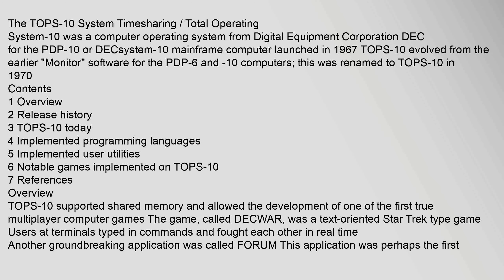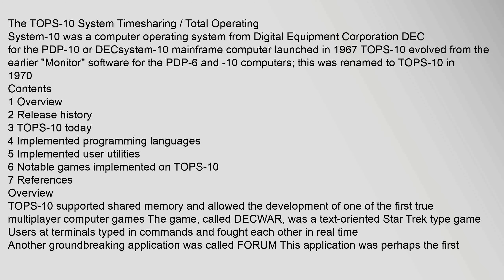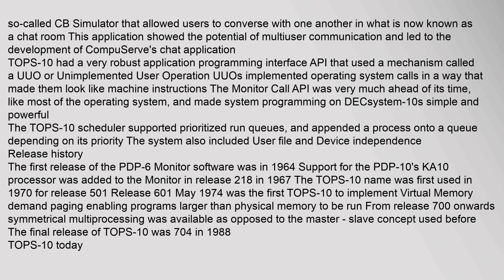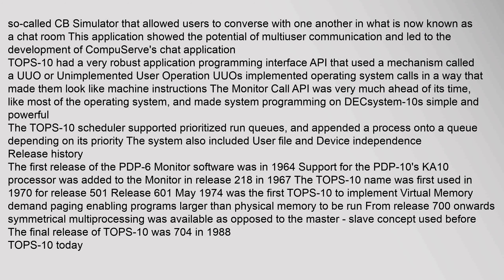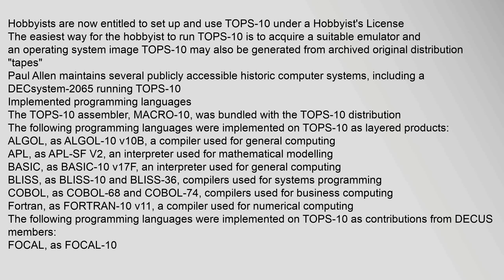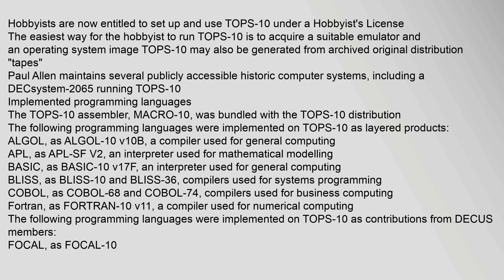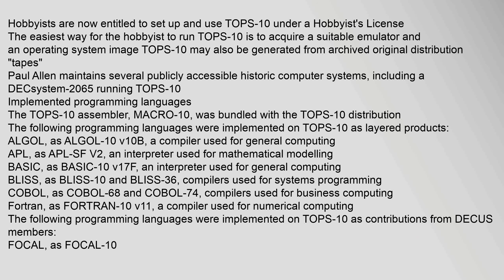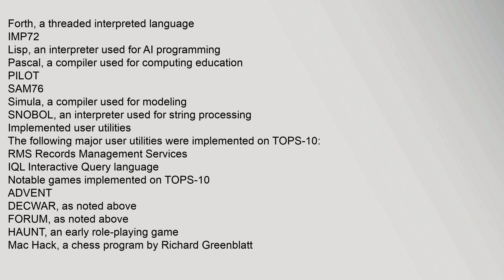TOPS-10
The TOPS-10 System Timesharing / Total Operating System-10 was a computer operating system from Digital Equipment Corporation DEC for the PDP-10 or DECsystem-10 mainframe computer launched in 1967 TOPS-10 evolved from the earlier "Monitor" software for the PDP-6 and -10 computers; this was renamed to TOPS-10 in 1970
Contents
1 Overview
2 Release history
3 TOPS-10 today
4 Implemented programming languages
5 Implemented user utilities
6 Notable games implemented on TOPS-10
7 References
Overview
TOPS-10 supported shared memory and allowed the development of one of the first true multiplayer computer games The game, called DECWAR,2 was a text-oriented Star Trek type game Users at terminals typed in commands and fought each other in real time
Another groundbreaking application was called FORUM This application was perhaps the first so-called CB Simulator that allowed users to converse with one another in what is now known as a chat room This application showed the potential of multiuser communication and led to the development of CompuServes chat application
TOPS-10 had a very tops 10/27 knife, tops 1099 software, tops 100 juegos project 64, tops 1095 steel, tops 107c, tops 10k TOPS-10